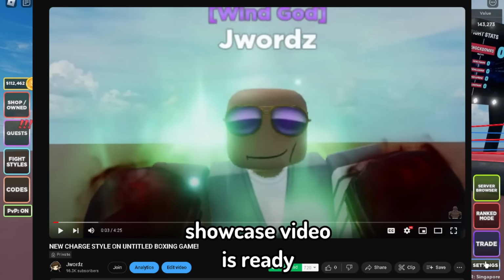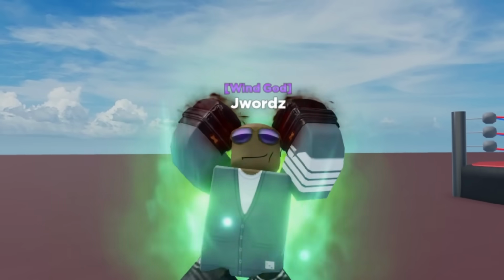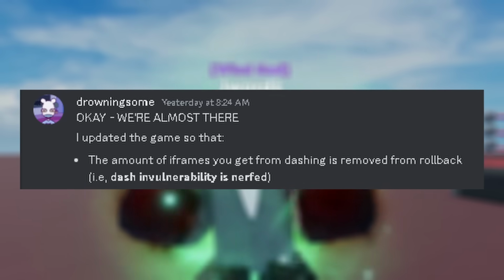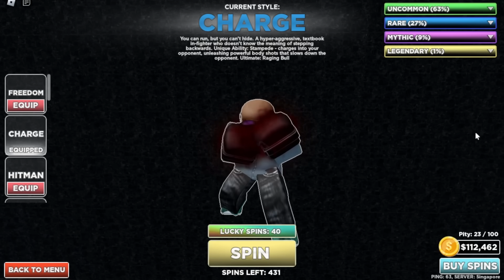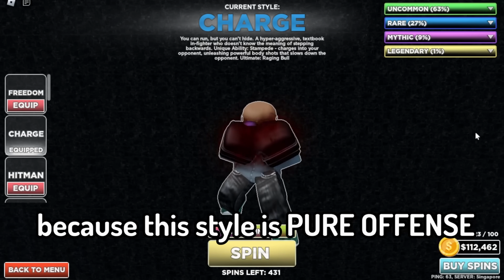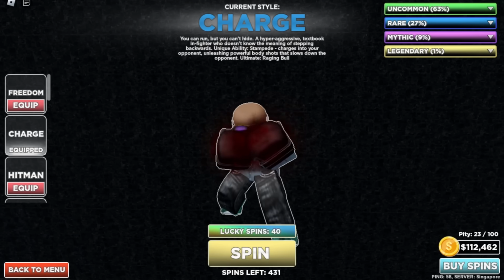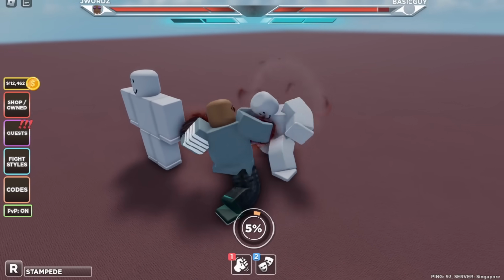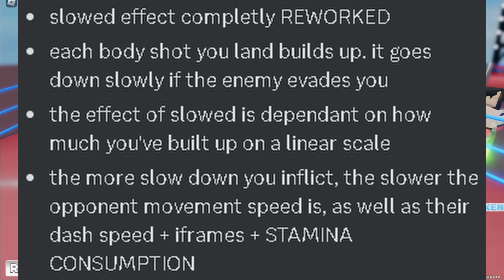TRYING THE NEW CHARGE STYLE EARLY! UNTITLED BOXING GAME (it's very fun)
CHARGEEEEEEEEEEEEEEEEEUUUUUUUU

Roblox Untitled Boxing Game is a new upcoming fighting game on roblox with 8 different fighting styles that include Ippo, Hitman, Counter, Long Guard, Basic, corkscrew, Smash, and Trickster. I use each of these fighting styles!

script:
no script cuz its gameplay